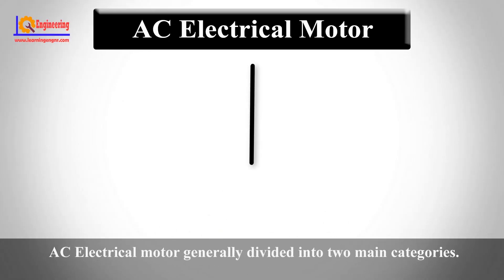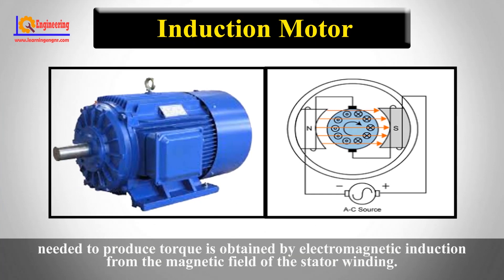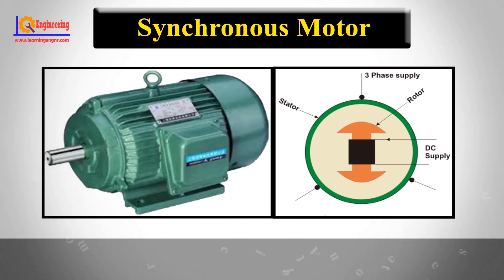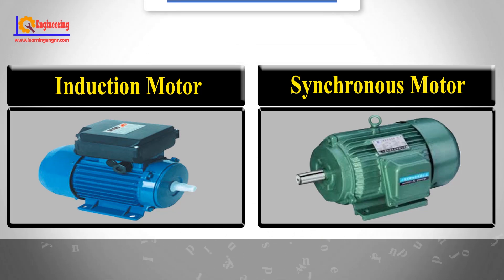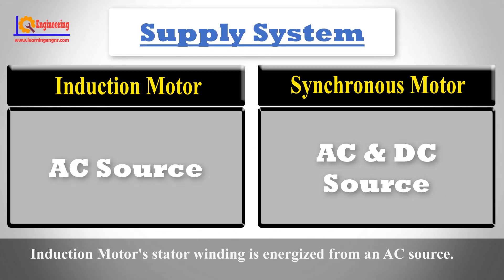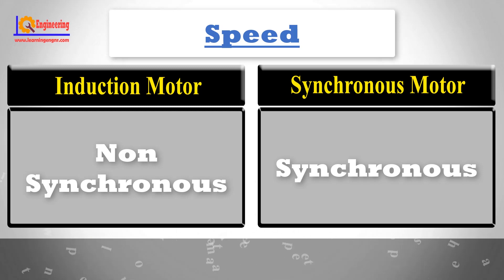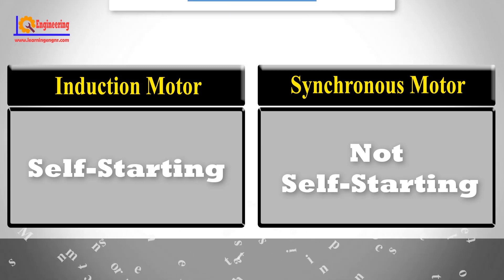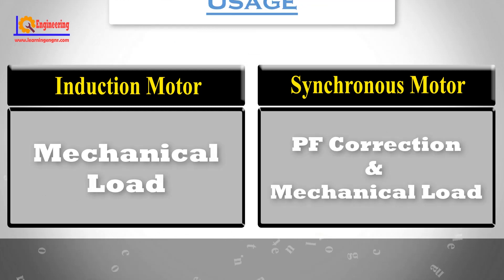Synchronous Motor vs Induction Motor - Difference Between Induction Motor and Synchronous Motor